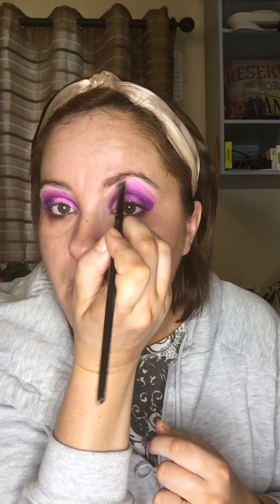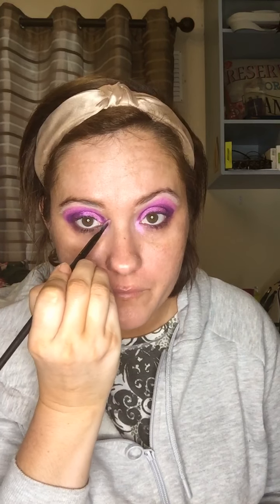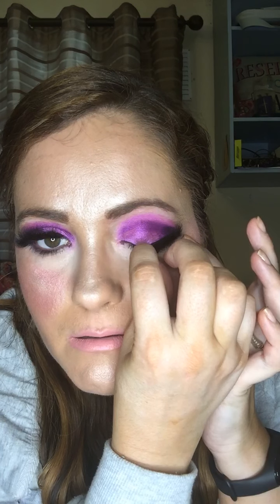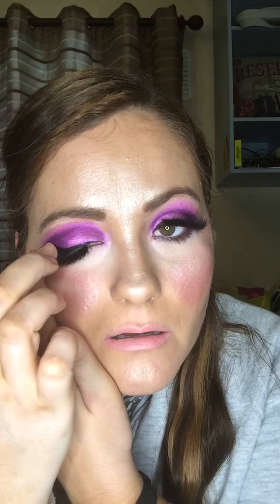Lilac purple eyes jacylin hill palette 2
Wake up Makeup